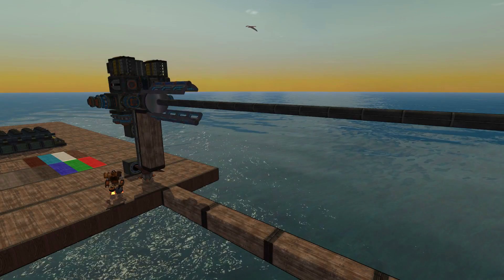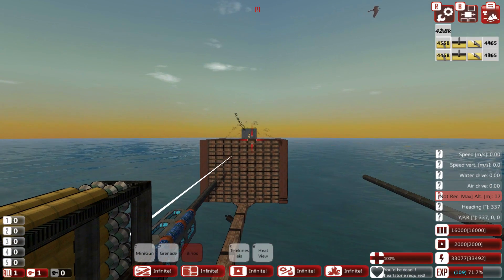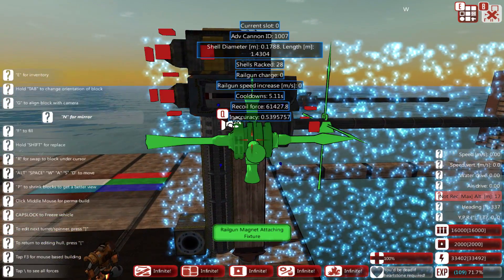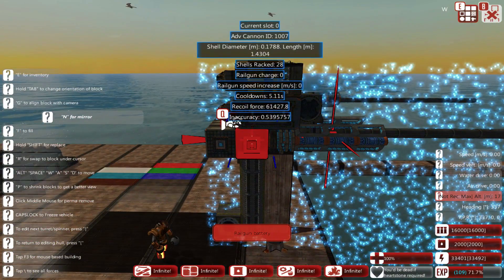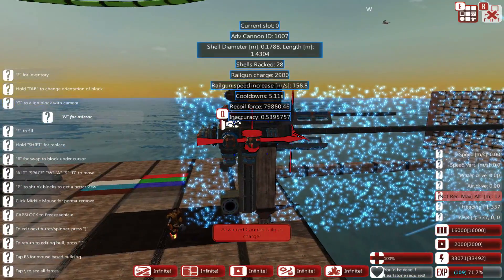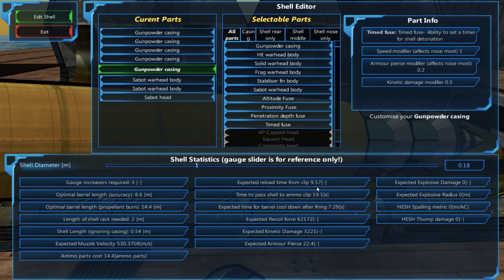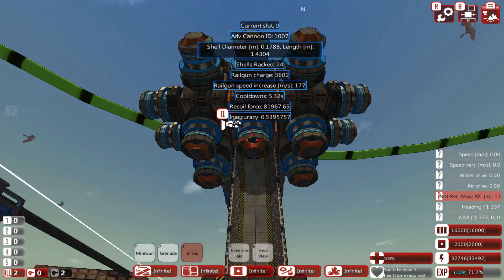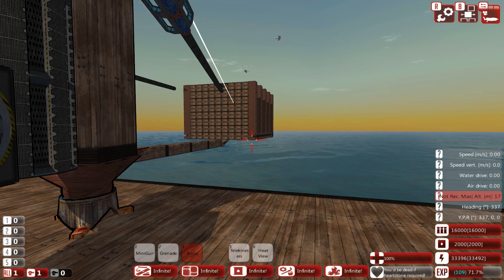My First Railgun - Tutorial - Advanced Custom Cannons - From the Depths[OUTDATED]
Let's build our first basic Railgun and some cannon troubleshooting tips!  Expect changes.

I also have a basic cannon tutorial covering your very first Adv cannon build, you can find it

How to access the Devtest branch:
A word of warning.  BACK UP YOUR SAVES FIRST!  This will override your base install, so back it up too if you want to revert.  It's a devtest release and still quite buggy.  You have been warned!

You need to right click on FTD in your steam library and select Properties.
Go to the BETAS tab and put "onlymeonlyme" with no quotations into the 'enter beta access code' bar.
In the drop down menu, select 'devtest-'
When you close the window, steam will update the game to the devtest version.